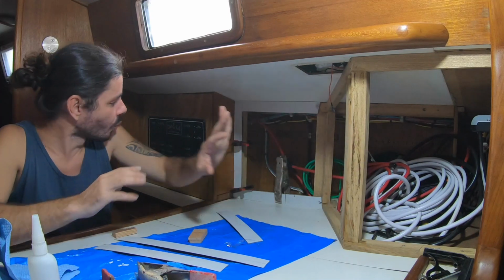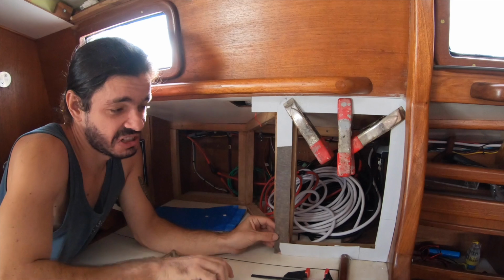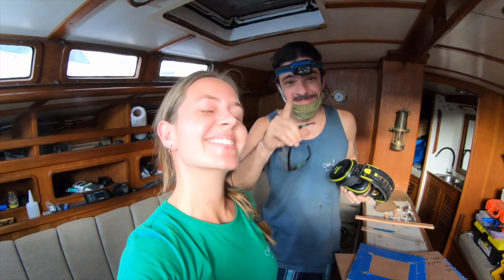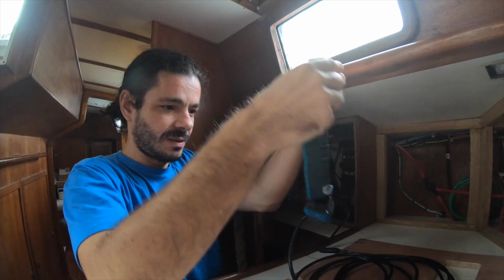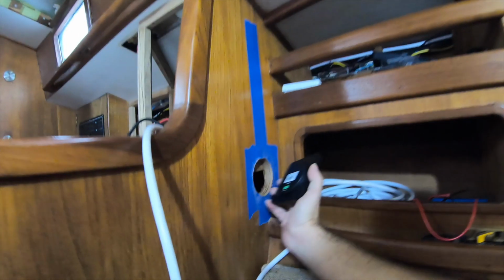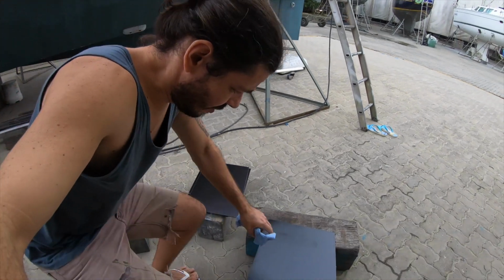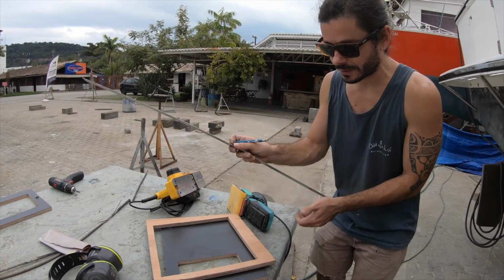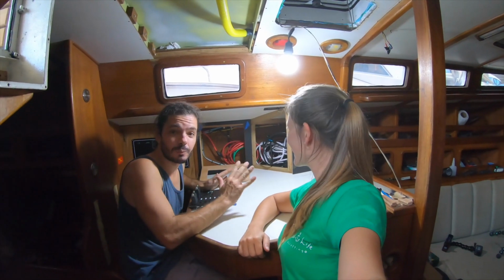⛵️We're not sure we can finish this project #186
This video is a continuation of the work we are doing on our new electrical and electronics panel.

We’re Duca and Roberta, a Brazilian couple that have bought a 44ft steel sailboat (Dinieper Tropic 1200, designed by Joubert and Nivelt) that was negleted on the hard for 22 years in Guarujá, Brazil. We are on the mission of refitting her to travel the world taking our house with us!

OUR GEAR:
Canon R6
Canon RF 35mm f/1.8 IS Macro STM Lens

GoPro here 7 microphone - cover - furry cover

GoPro hero 8

Flex clamp

Our computer

All the musics we use are from a platform called Artlist.

Musics we used on this episode:
We Left New York City by Michael Shynes
Open up My Heart by Foster
Over Easy by Low Light
Summer Snow by Low Light
Ballenas de Lago (ft. Alibombo) by Diezmo
Sunglasses by Rex Banner
Spruce and Pine by SLPSTRM
Diabuleria by Kaleido Sea
One of the Boys by Katrina Stone
Hot Cocoa by Davis Absolute
Slide by Simon Osterhold
Wherever I Am by Bamtone
Climb On by Jay Denton
If I'm Honest by Jay Denton